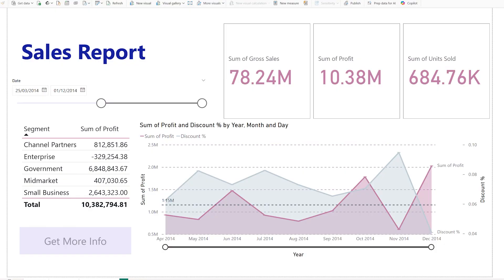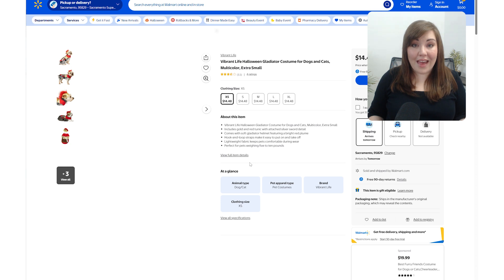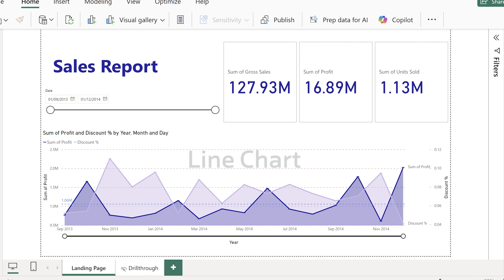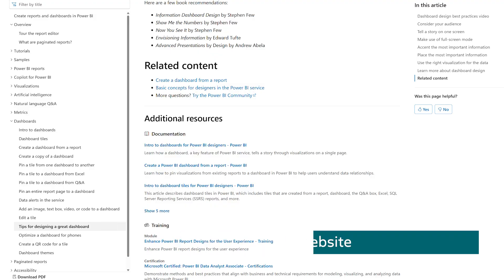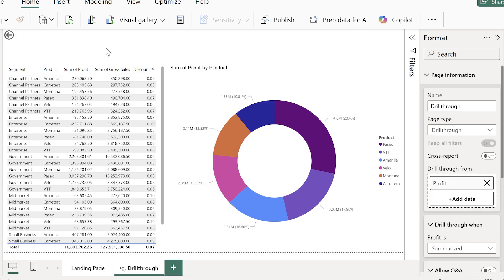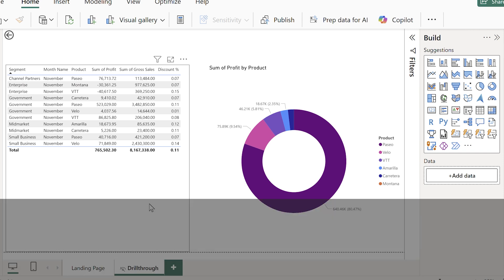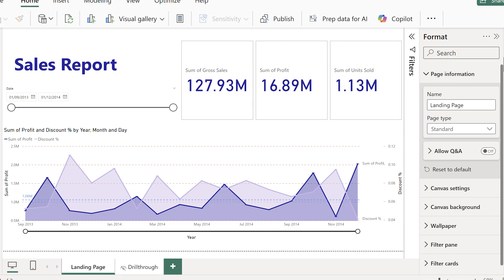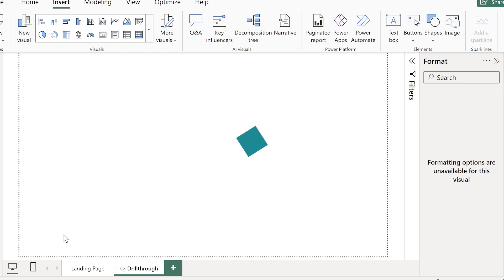Keep Power BI Design Clean with Drill Through (+ Bonus Button Tip)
Do you want to keep your Power BI dashboards clean and simple, while still giving users the ability to dive into the detail? In this tutorial, I’ll show you how to use Drill Through in Power BI to strike that perfect balance.

We’ll start with the basics — what Drill Through is and why it’s so powerful for dashboard design. Then we’ll go step by step to set up a Drill Through page that lets users explore more information without cluttering your main report.

And at the end, I’ll share my bonus button tip a small easy feature that makes Drill Through obvious and user-friendly. It’s one of the most overlooked tricks in Power BI, and it solves the biggest issue with Drill Through: most people don’t even know it exists unless you tell them.

If you’re working on Power BI dashboard design, building reports for stakeholders, or just looking for Power BI tips and tricks that make your work stand out, this video will help you create dashboards that are both professional and practical.

👉 Don’t miss the bonus tip at the end — it makes a huge difference to usability!

⏱️ Chapters

00:00 – Clean vs detailed dashboards
00:17 – What is Drill Through in Power BI
00:45 – Retail analogy: clean page vs detail page
01:03 – How Drill Through works
02:06 – Adding a Drill Through page
03:15 – Common mistakes explained
04:23 – Back button navigation
04:54 – Using multiple fields
05:14 – Bonus tip: Drill Through button
06:23 – What next

🔗 Next Step

Want to take this further? Check out my Power BI Slicers tutorial — Slicers and Drill Through together give your users next-level ontrol.